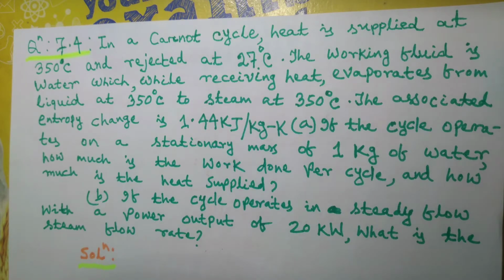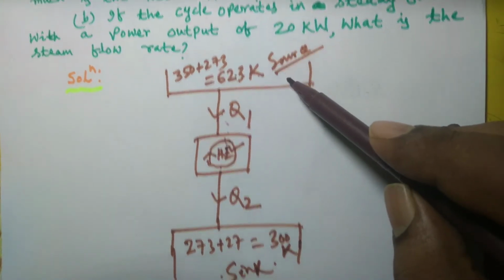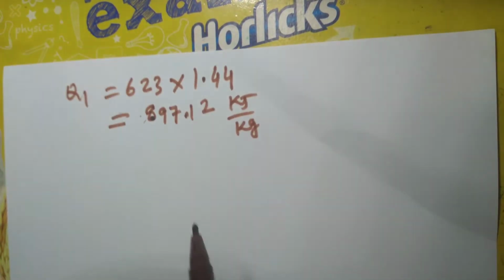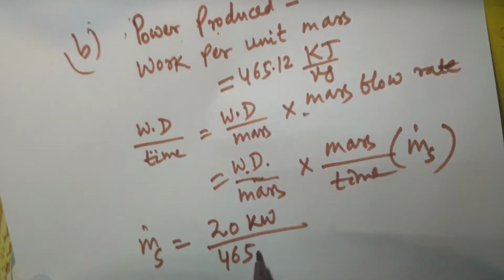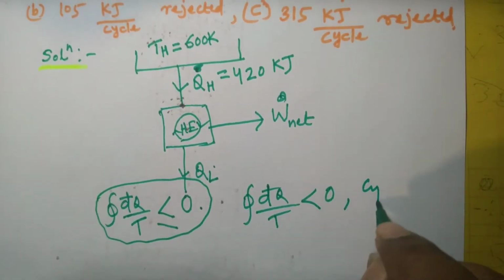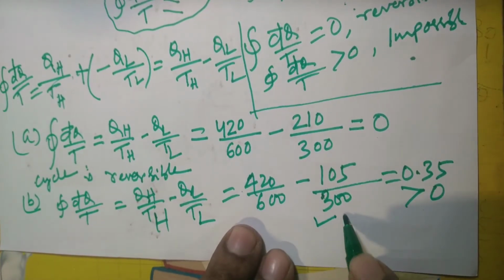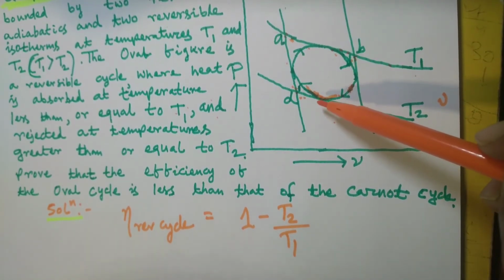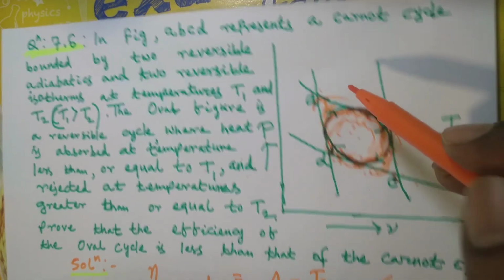PKNAG PROBLEMS Q 4 To Q 6 Of Chapter 7|Thermodynamics For Both GATE And ESE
PKNAG  PROBLEMS Q 4 To Q6 Of Chapter 7|Thermodynamics  For Both GATE And ESE |
In  This Video lecture  three  numericals of chapter 7 of pknag's Engineering Thermodynamics  have been discussed.